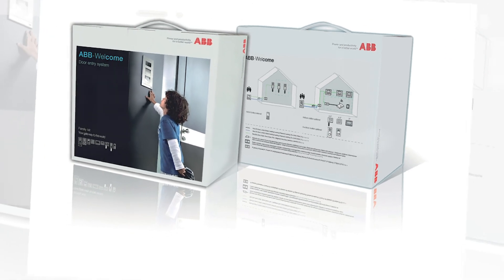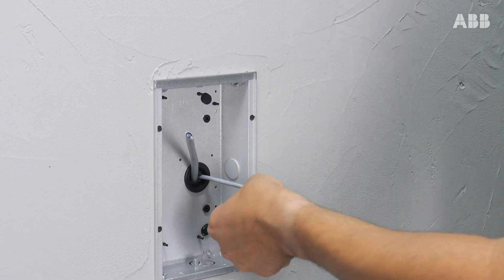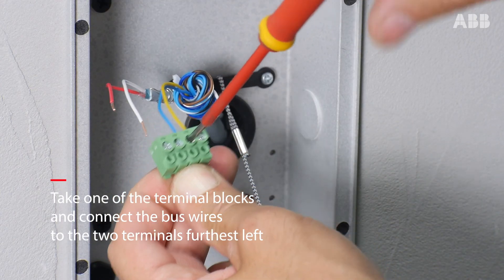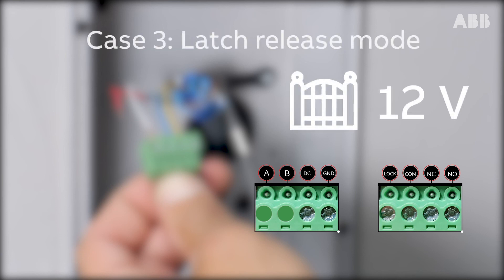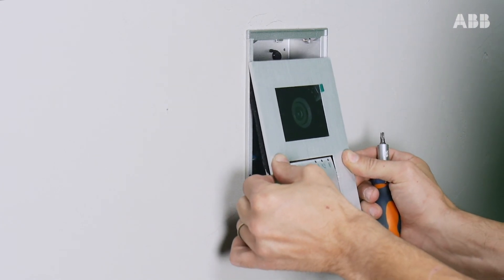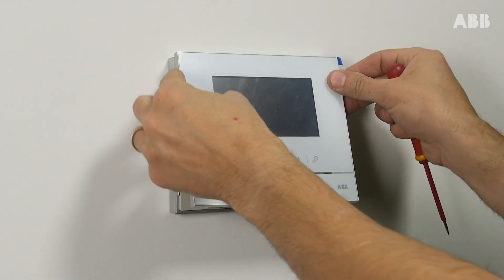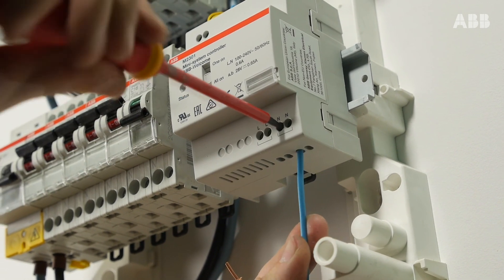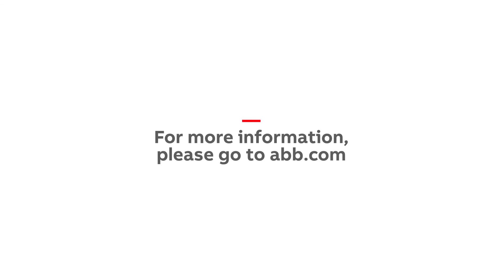OLD_How to fit the wires in the ABB-Welcome video door entry system?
Watch the various steps in this video tutorial and learn how to install the cables between the various components of the ABB-Welcome video door entry system.

Go directly to the various steps:
Components required - 0:37
Cabling the outdoor station - 0:50
Cabling the internal monitor - 4:32
Cabling the power supply box - 5:03
Test the whole assembly - 6:35